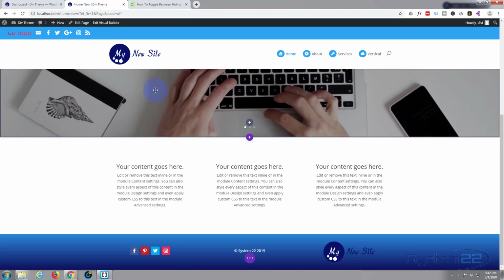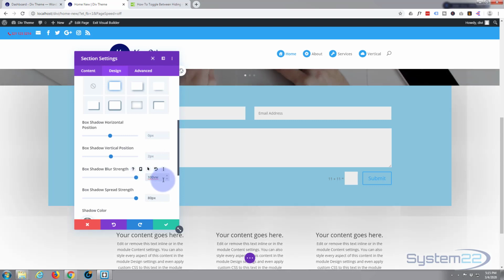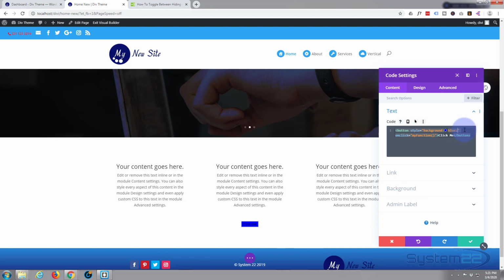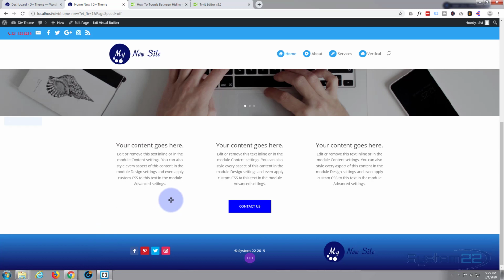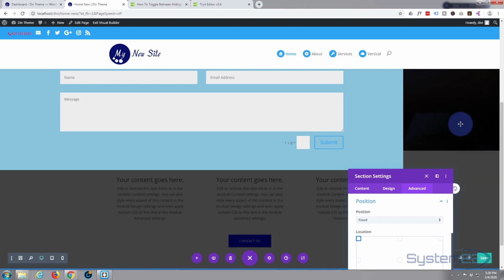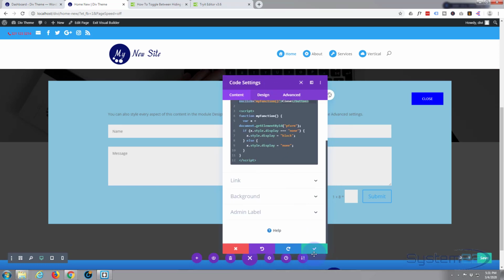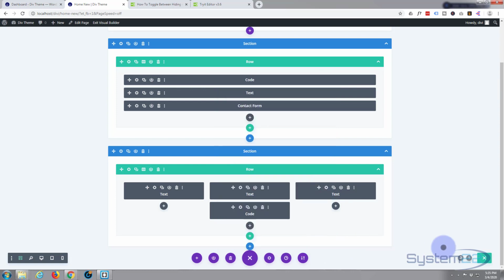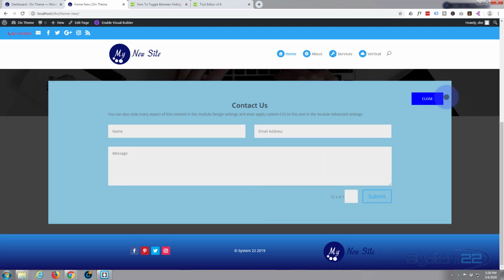Divi 4 Create A Pop Up Modal Using A JavaScript Button 👈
Divi 4 Create A Pop Up Modal Using A JavaScript Button. The Divi theme from elegant themes is absolutely awesome. Whenever I have a WordPress build, it's my go-to theme every time. I have built many, many sites with the Divi theme and it just keeps on getting better. Elegant themes keeps adding features, and tools to increase your productivity, as well as ease of use and site load speed. So if you are building a WordPress site I recommend you give it a try. You will not be disappointed!